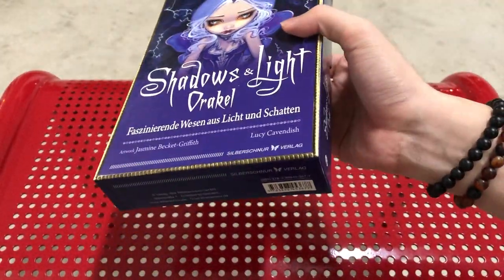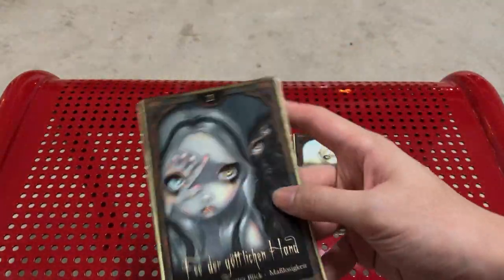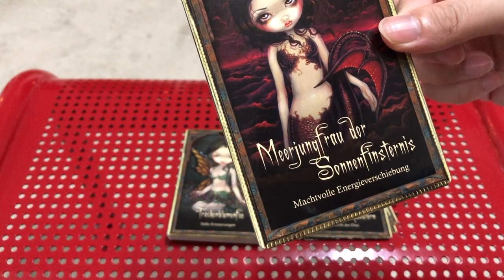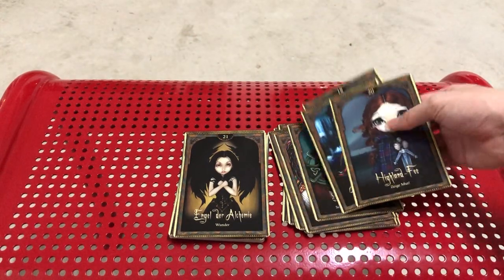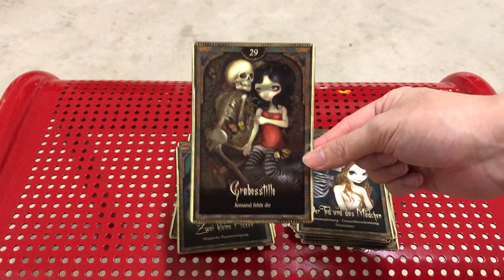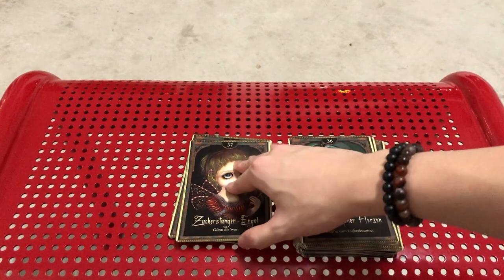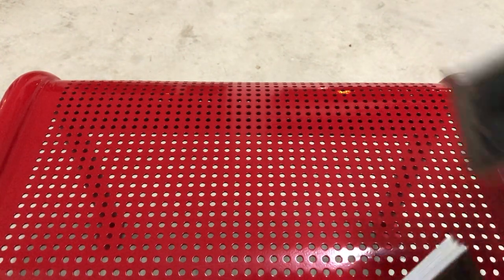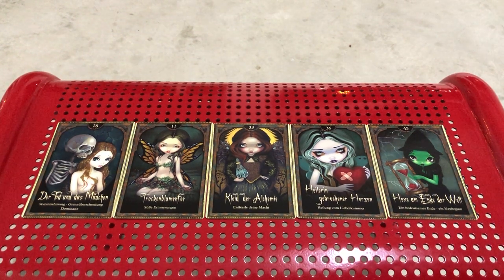Shadows and Light Oracle WALKTHROUGH and REVIEW (Shadows & Light-Orakel)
German edition of the Shadows and Light Oracle!

Rezension und Komplettlösung